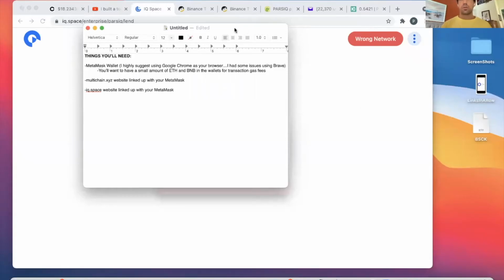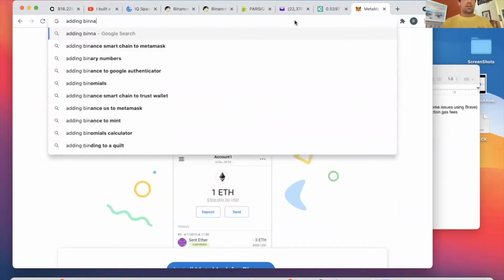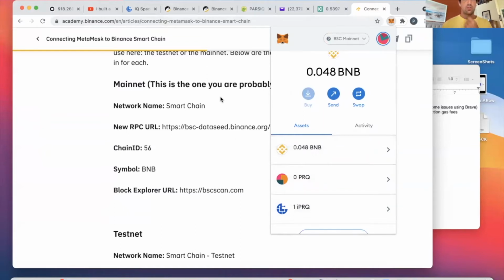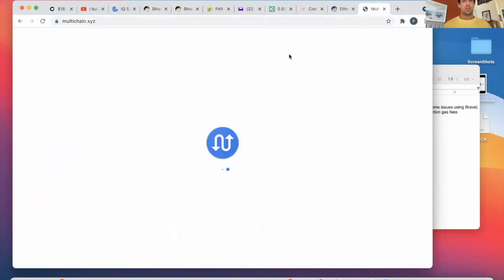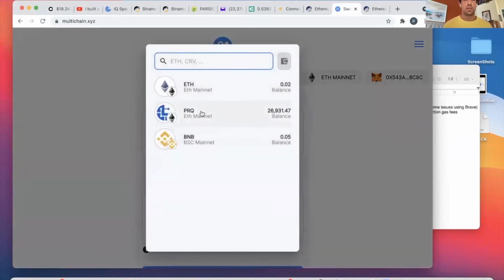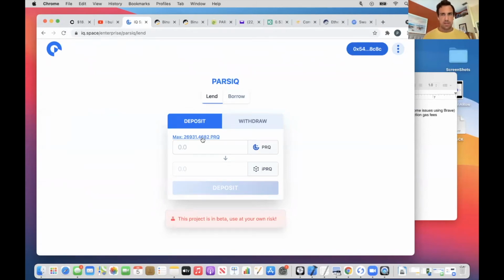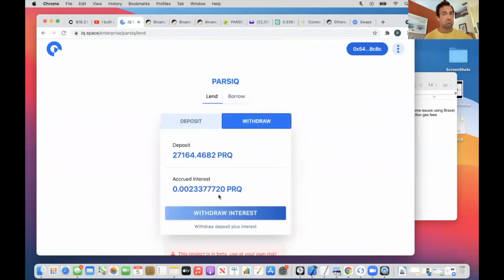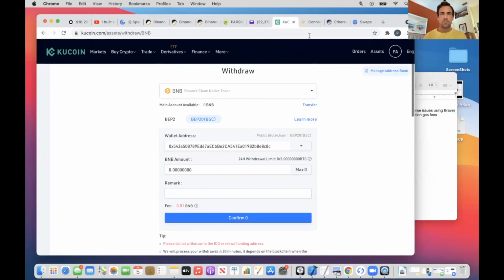Parsiq Lending on IQ Protocol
This is a video tutorial showing you how to lend tokens on Parsiq's IQ protocol. It shows you how to lend using a MetaMask wallet including: setting up Binance Smart Chain with MetaMask, using multichain.xyz to bridge Parsiq tokens from Ethereum Mainnet to BSC, and all kinds of n00b steps in between. Helpful links:

Info for linking metamask with BSC:
Network Name: BSC Mainnet

BTC: bc1q4drm8k5e866jgmxgqrhc4jg09ckfx9cuvgcqtg
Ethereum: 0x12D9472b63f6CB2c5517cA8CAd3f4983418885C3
BNB: 0x543a508789Ed67aECbBe2CA541Ea01982b8e8c8c